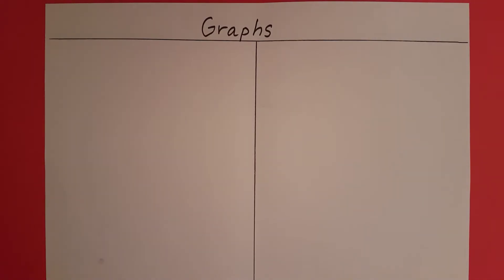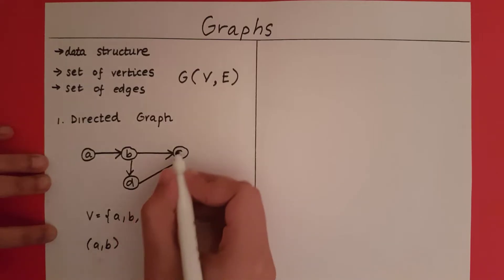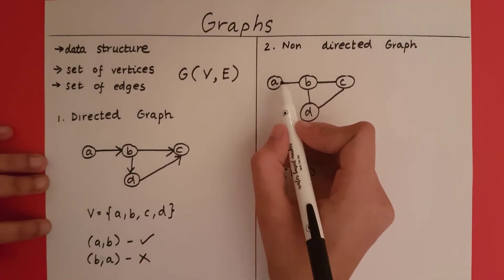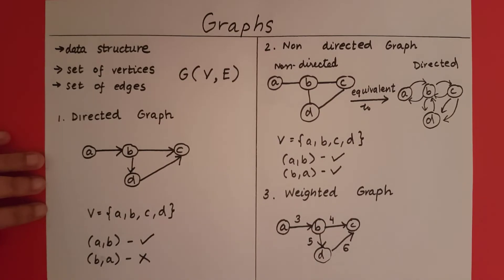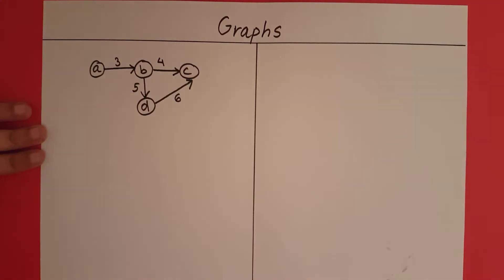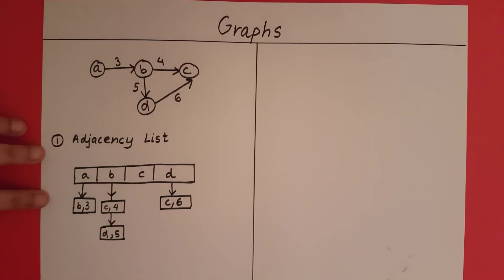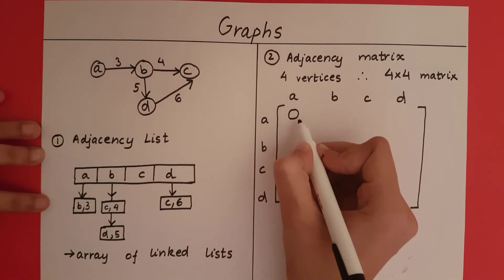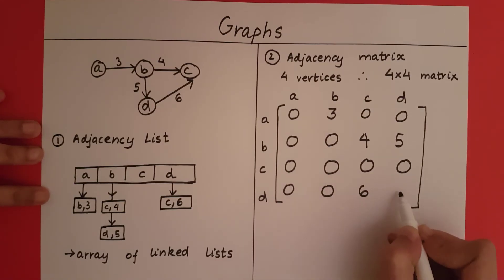Graphs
This video introduces the concept of graphs.